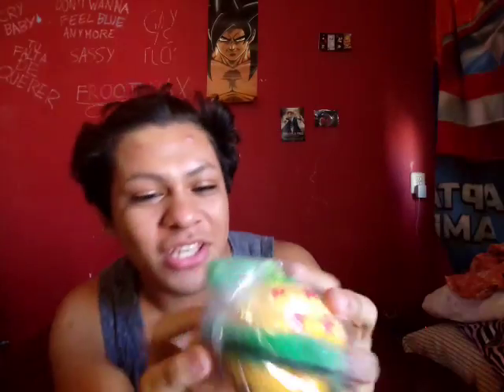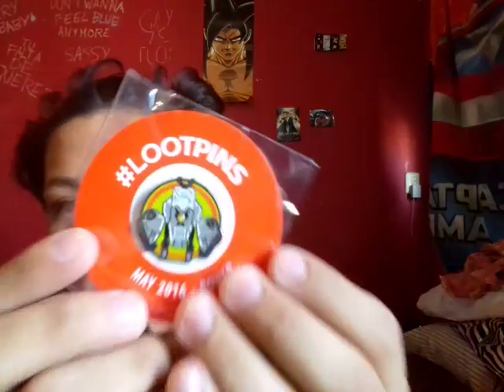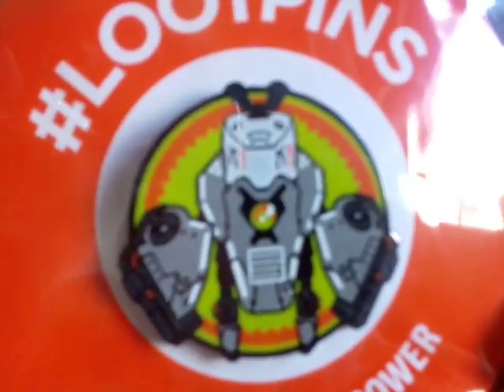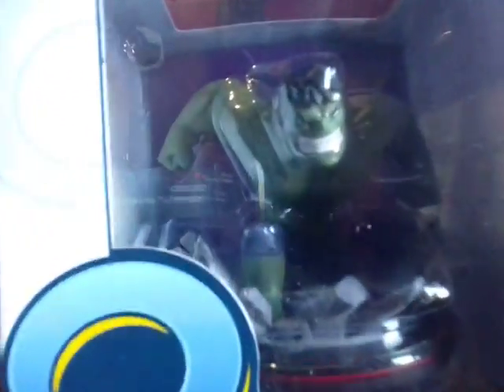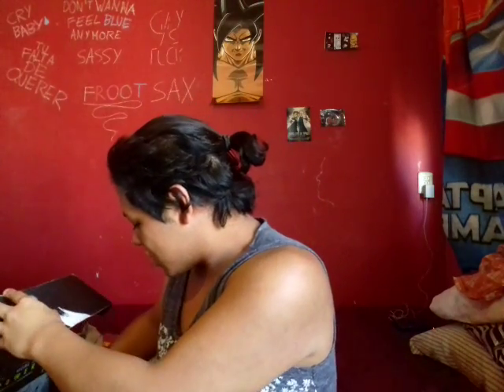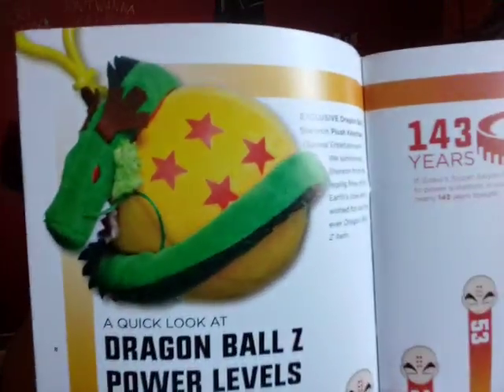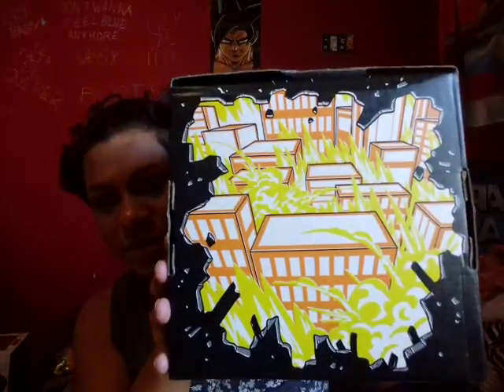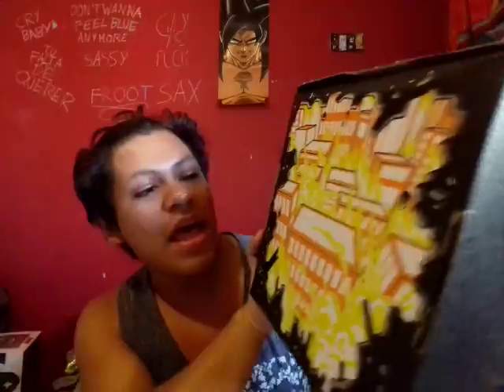Loot Crate - Power - May 2016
It's July so this is extremely late but whatcha gonna do.